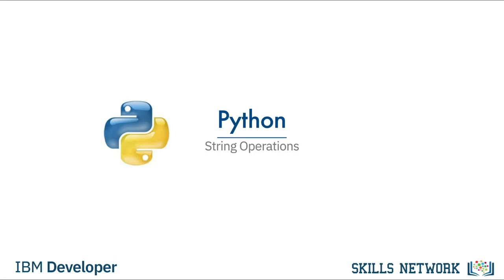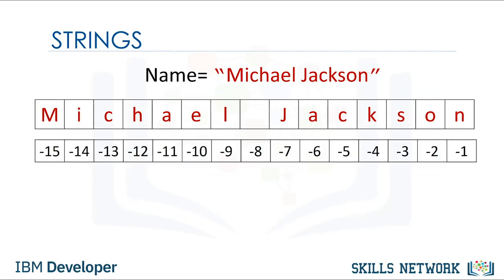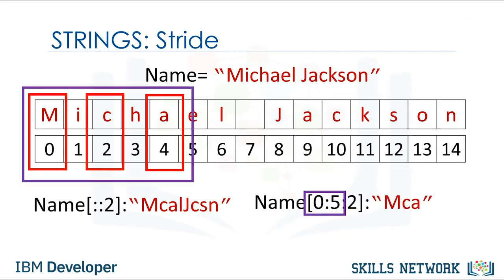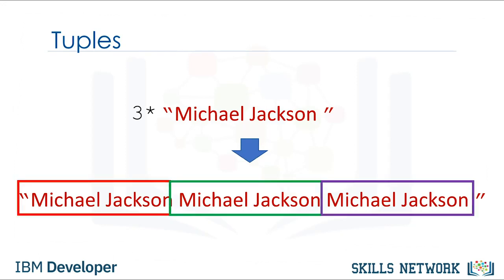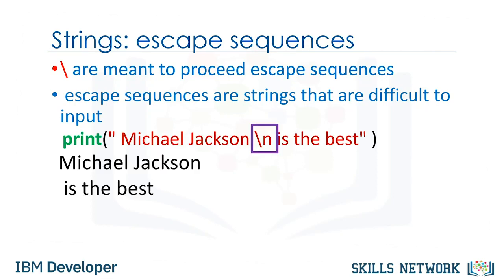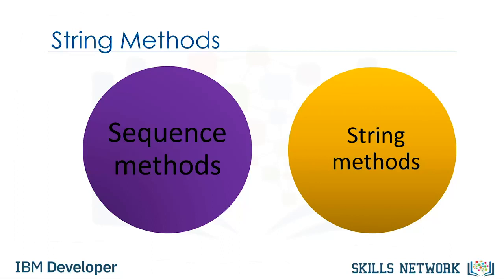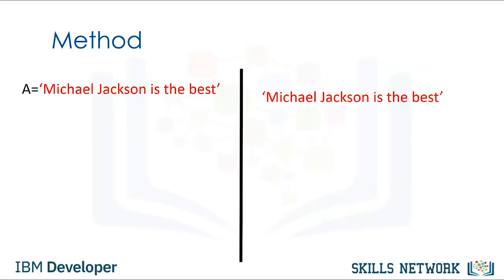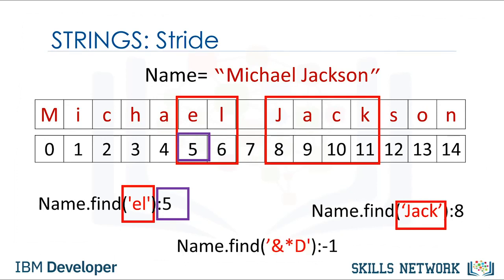PYTHON programming tutorial| Lec=3| string operation| PYTHON basics for beginners